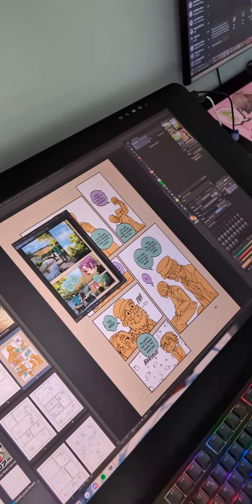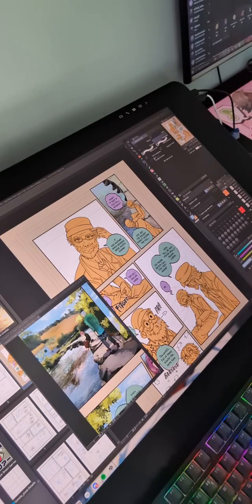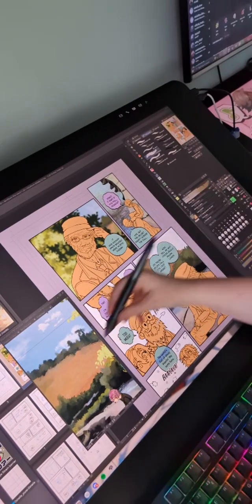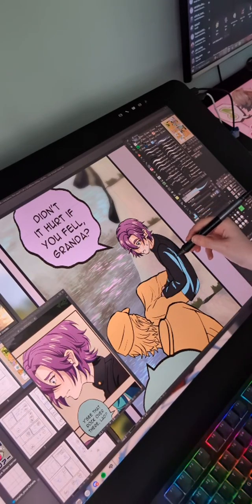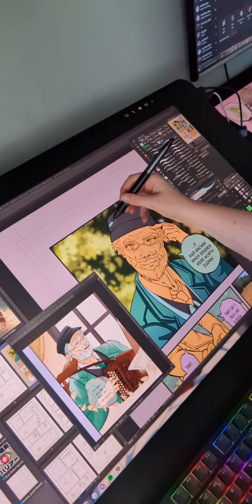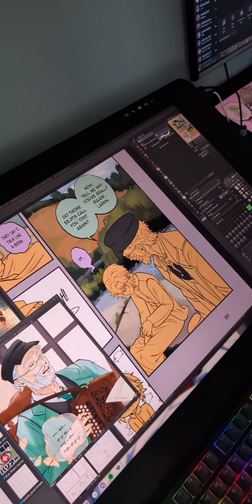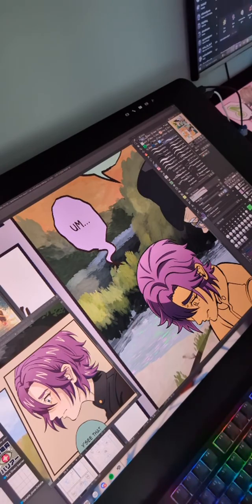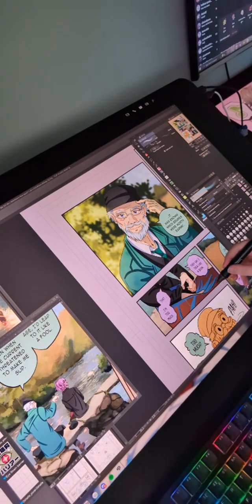Chapter 12 Page 2 | The Thieves Who Stole From Death | Manga Drawing Live | TikTok 25/08/2025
Drawing a page from my manga "The Thieves Who Stole From Death"